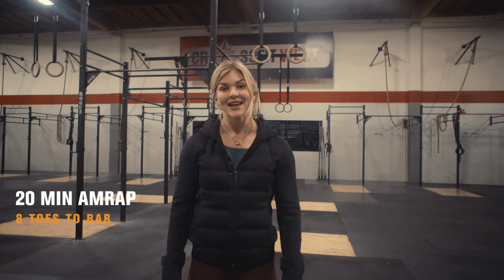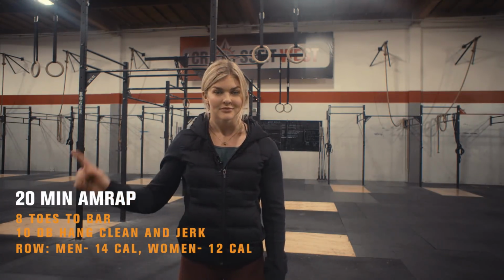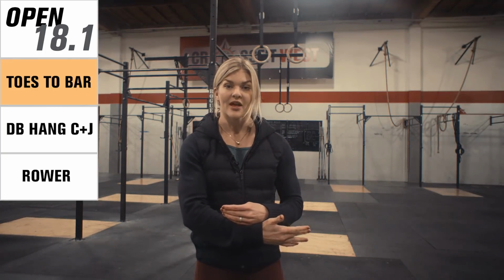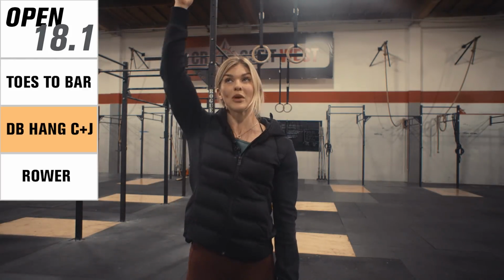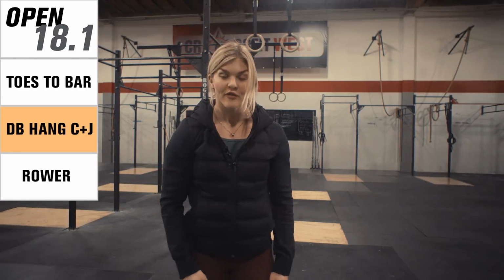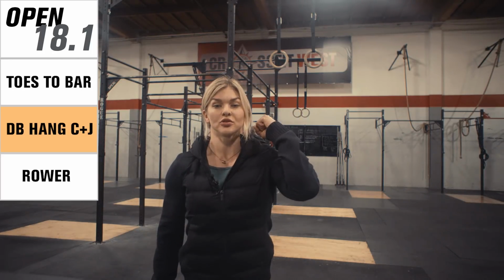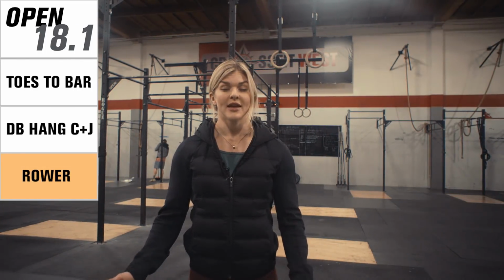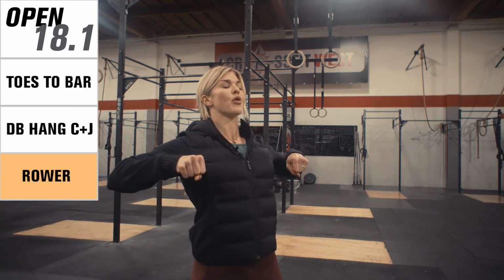The 2018 CrossFit Open Workout 18.1 -- Tips, Strategy and Tricks featuring Brooke Ence standards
Trifecta's Brooke Ence drops a bunch of great tips to help you dominate the first workout in The 2018 Reebok® CrossFit® Games Open -- 18.1. Trifecta will be releasing new Strategy and Tips videos each week!

Please checkout the standards video's from CrossFit® prior to attempting this workout, and make sure you're following proper form.

The workout consists of:
A 20 Minute AMRAP (As Many Reps As Possible) of
8 Toes to Bar
10 Dumbbell Hang Clean and Jerk's( 5 each arm, not alternating)
Rowing: 14 Calories for men, 12 Calories for women

Let us know what you think of the workout and if there are any tips you would add to Brooke's in the comments below. Thanks everyone -- and enjoy 18.1!

**note: Brooke is demoing the transition between dumbbells. 5 Dumbbell Hang clean and jerks are to be completed on each arm before transitioning.

Our App (for iPhone or Android)